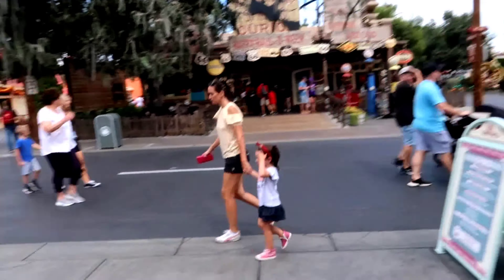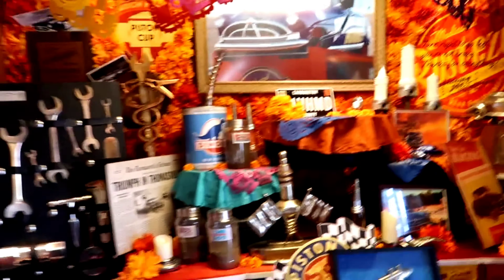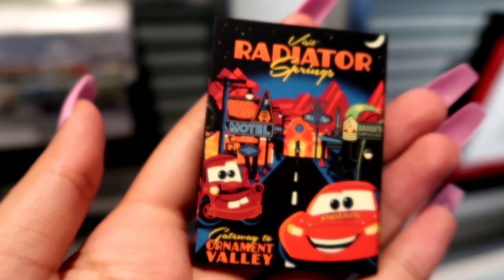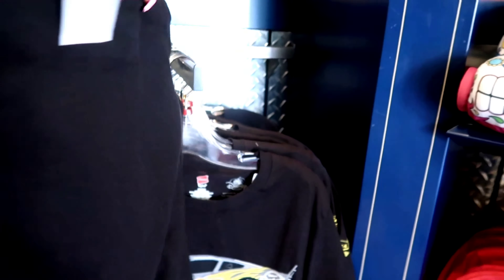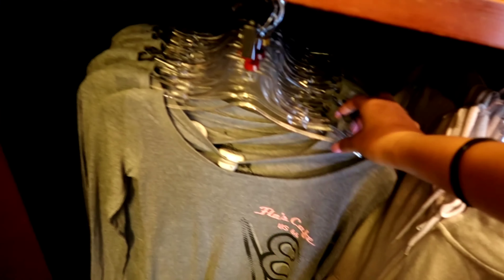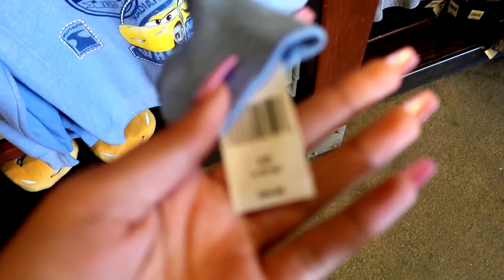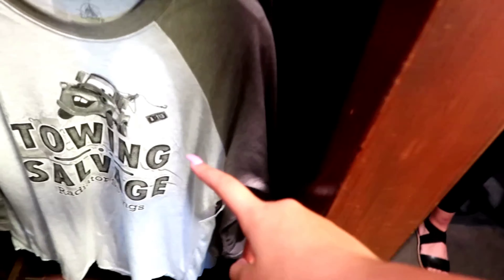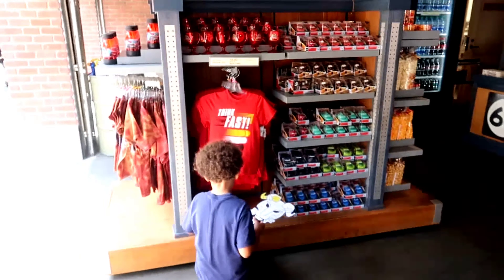DISNEY MERCHANDISE TOUR RAMONES HOUSE OF BODY ART DISNEY'S CALIFORNIA ADVENTURE STORE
I just LOVE Radiator Springs!! This gift shop theming was absolutely perfect! Leave in the comments below what your favorite Disney shop is inside the parks!